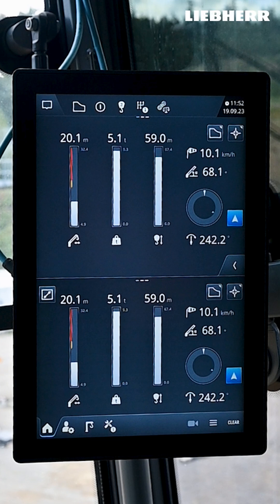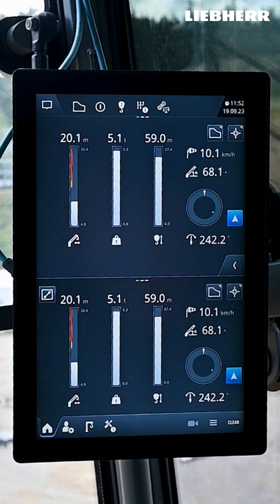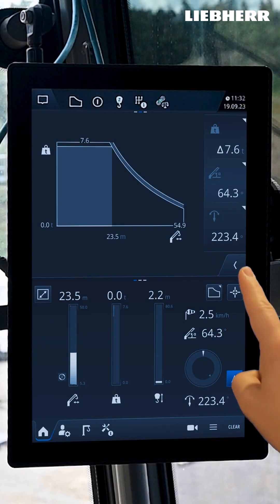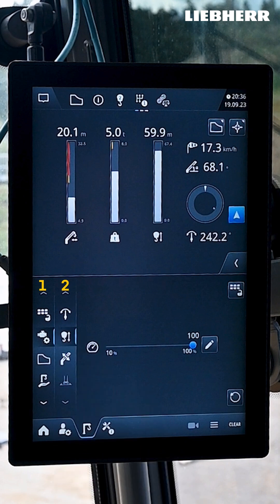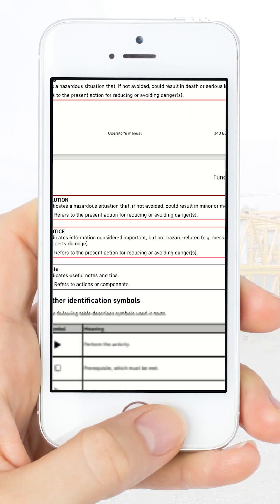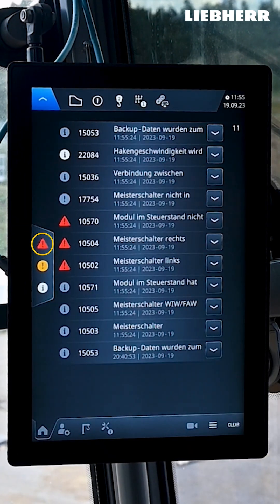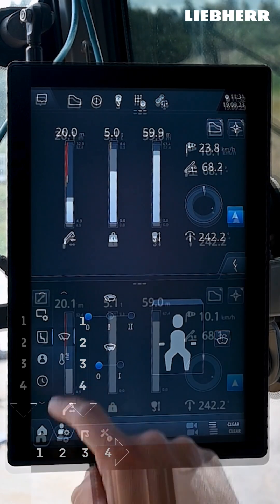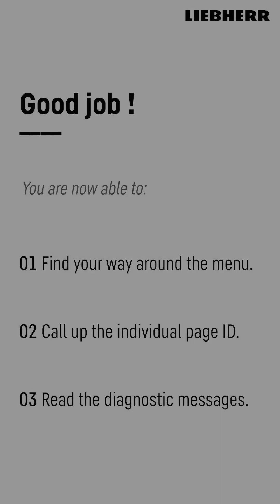How to use the EMS-4 display in Liebherr tower cranes: Basic operation explained for crane operators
Are you sitting in the crane cabin in front of the EMS-4 display, ready for the first lift, but don't know how to operate the display? Or do you want to get to know the display better so that you can operate the Liebherr crane safely and in the best possible way with all its functions?

This video explains the basic logic of the EMS-4 display so that you can quickly and easily find your way around all the operating screens.

You will learn how to find your way around the navigation and where you can read the system's diagnostic messages. You will also learn how to quickly and easily tell Liebherr Support which page you are on if you need assistance.